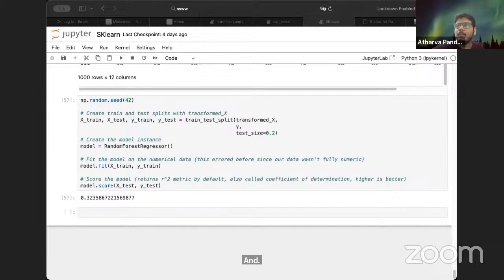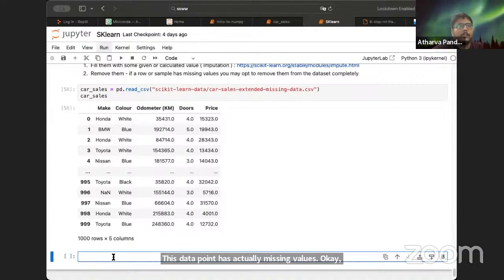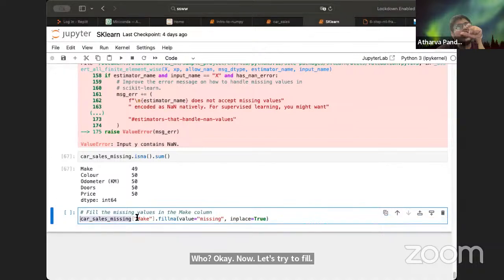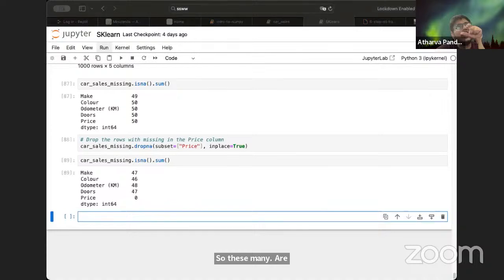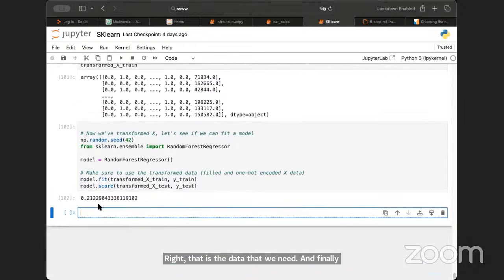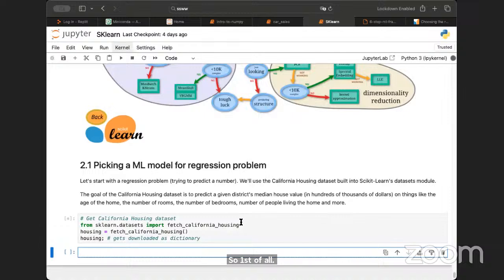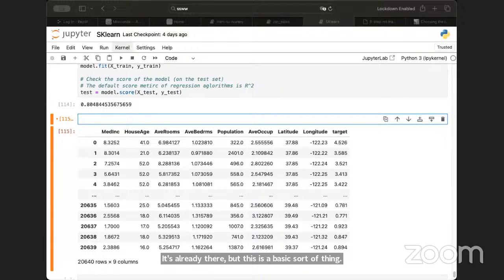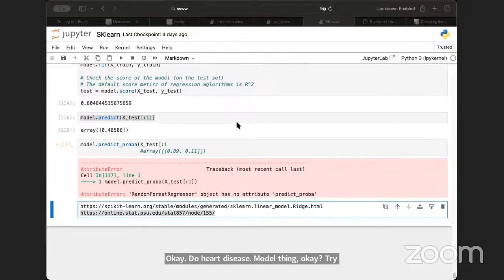IIDT-APSCHE Short Term Internships AIML Session 11 | Blackbucks